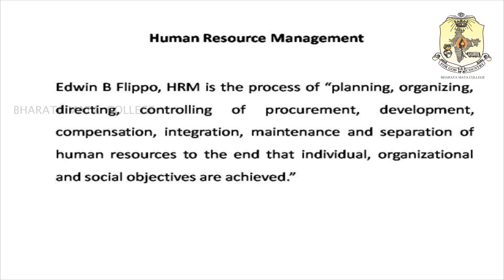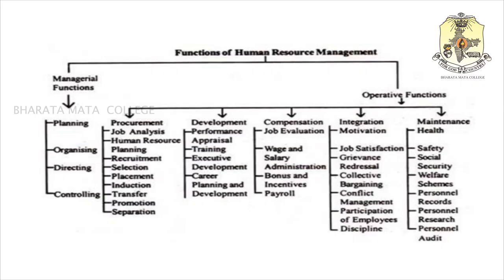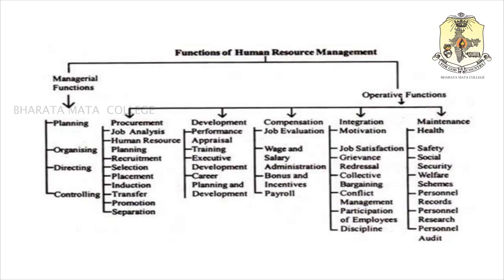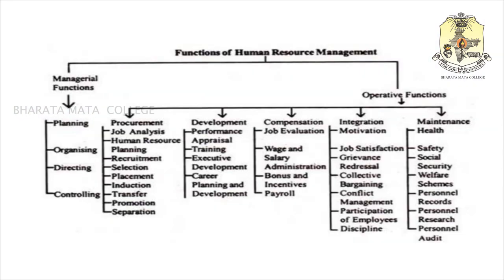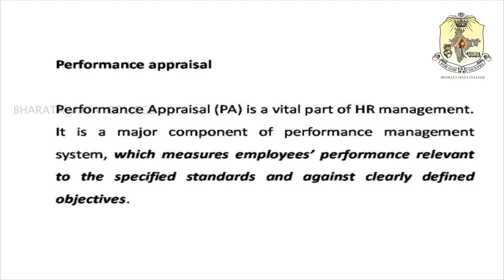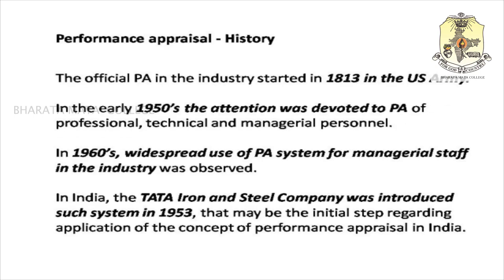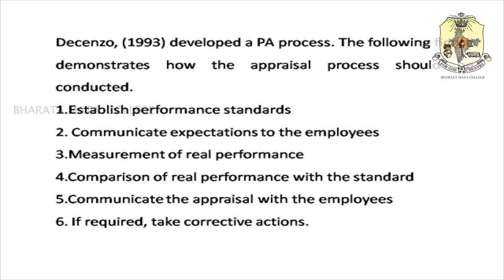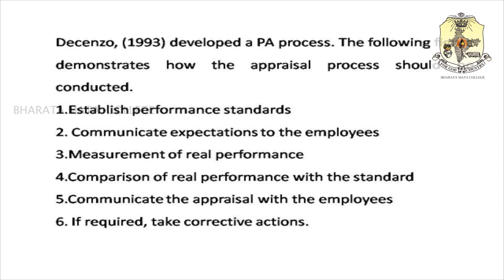Concept of Performance Appraisal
Concept of Performance Appraisal Class by Mr.Sujith A S, Dept. of Travel and Tourism Management, Bharata Mata College, Thrikkakara, Kochi, Kerala, India